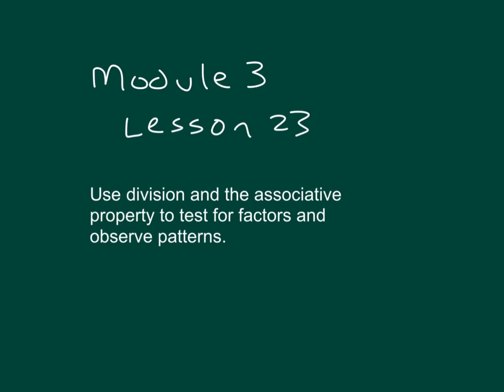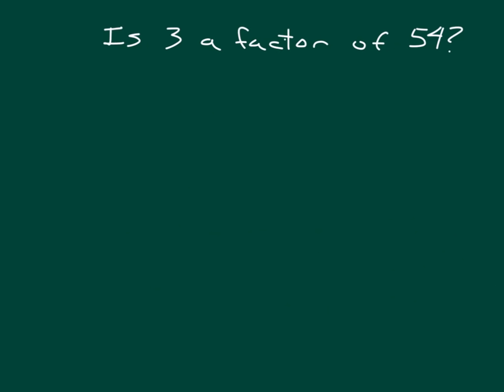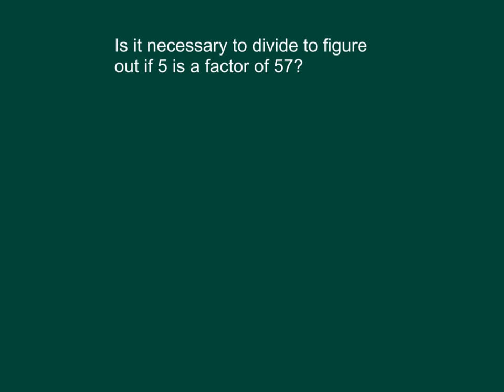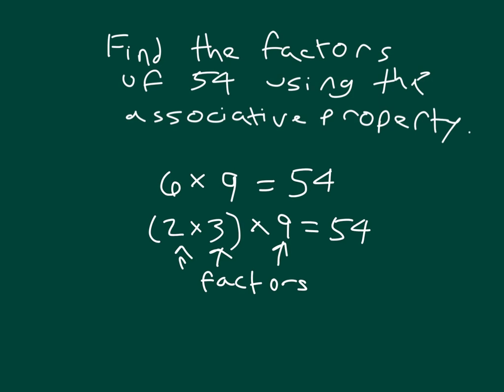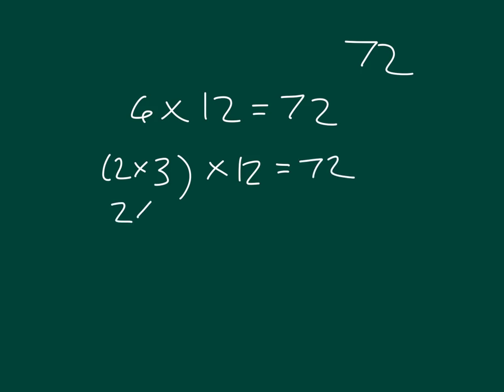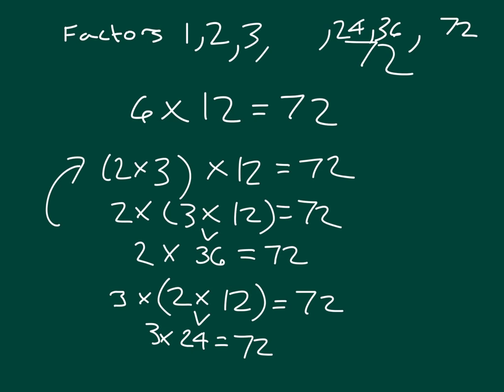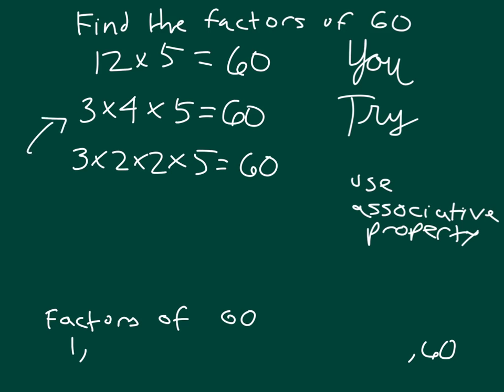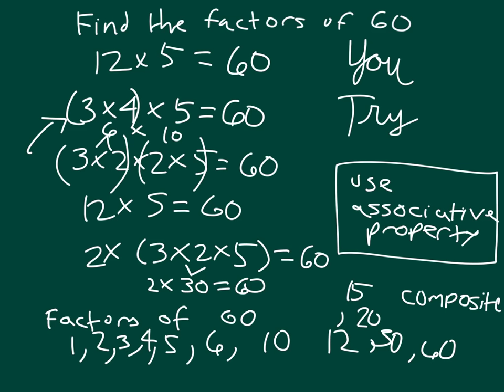Engage Ny Grade 4 Module 3 -Lesson 23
Objective: use division and the associative property to test for factors and observed patterns